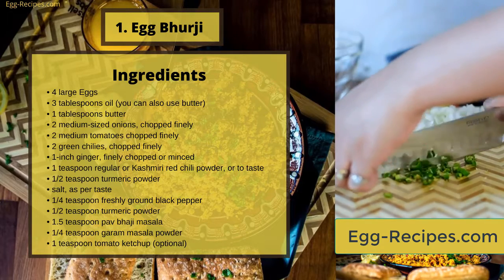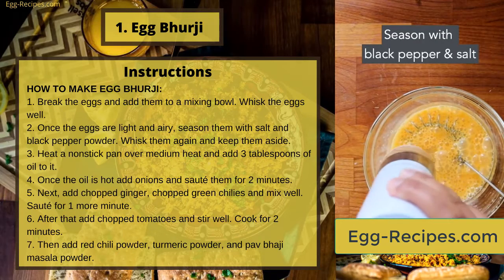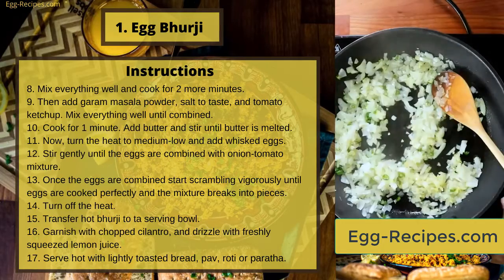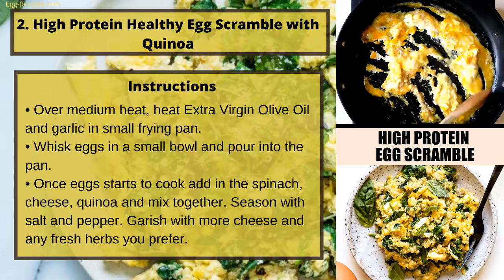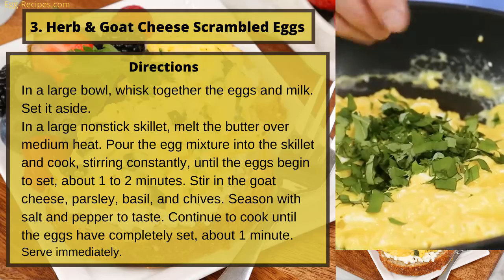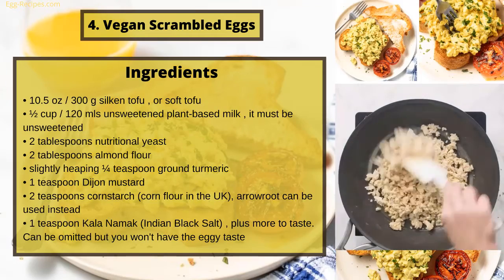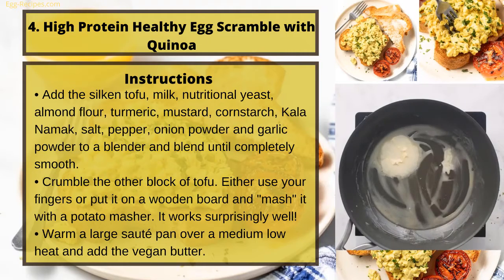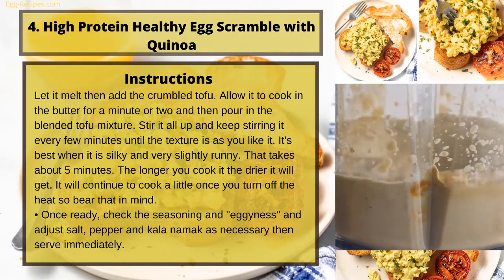Egg Bhurji, Egg Scramble with Quinoa, Herb & Goat Cheese Scrambled Eggs, Vegan Scrambled Eggs